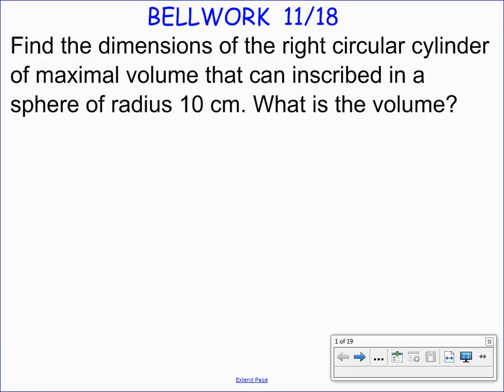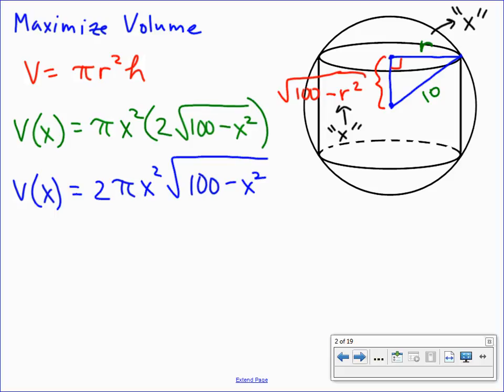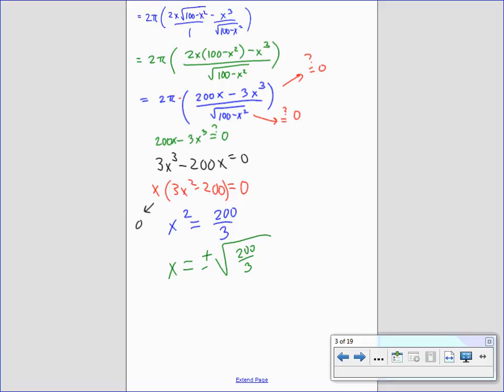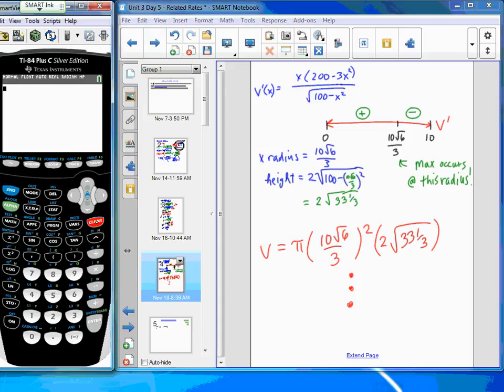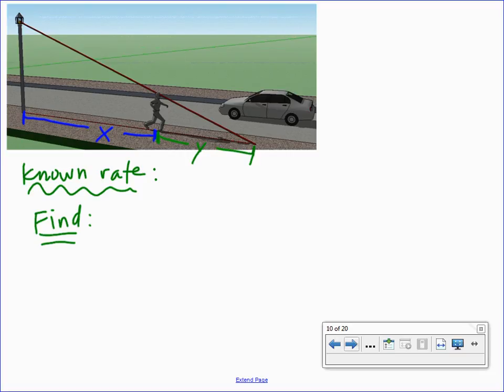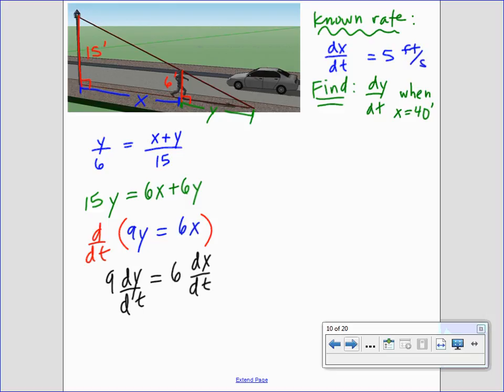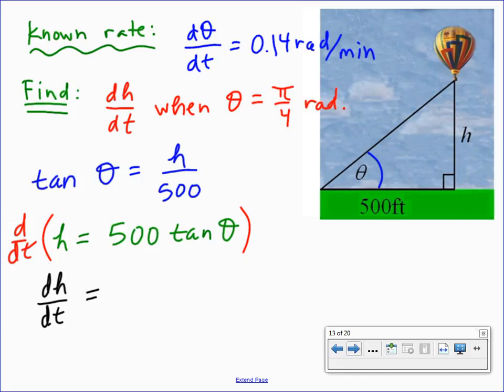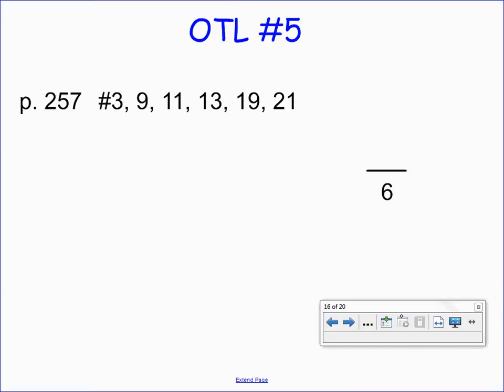BC Unit 3 Day 5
Maximize volume of inscribed cylinder for Bellwork; Use differentiation to solve Related Rates problem situations in-class examples